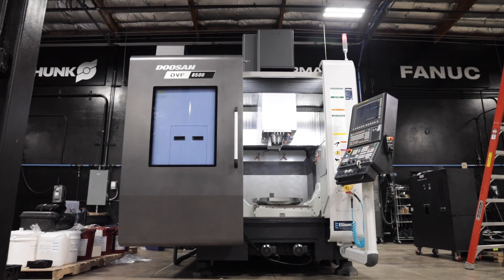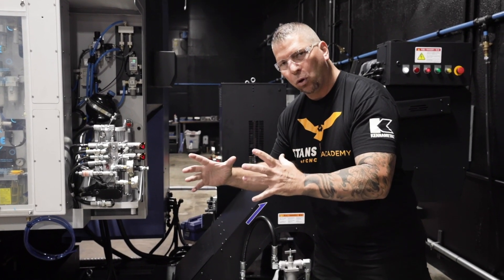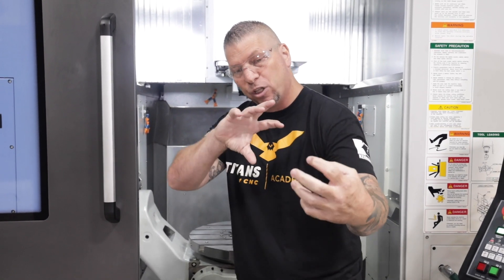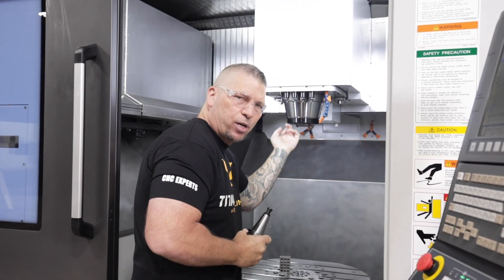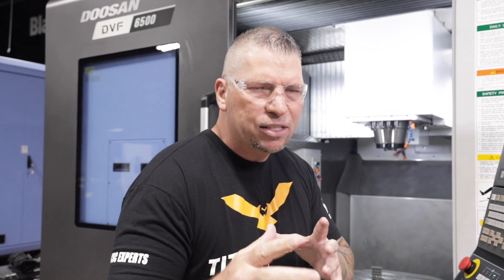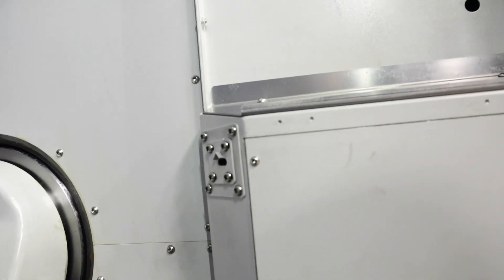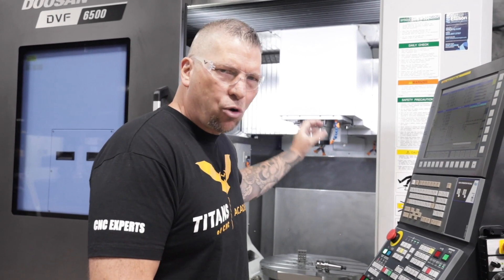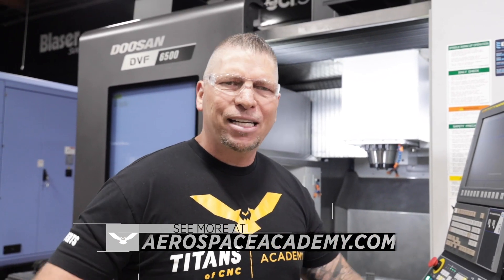DN Solutions 5 Axis DVF 6500 CNC Machine Arrives at Our Shop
Unboxing our DVF 6500 5 Axis Mill from DN Solutions at our CNC Job Shop.

MB017E7JAFBH4VC